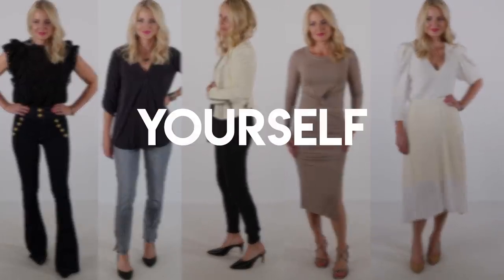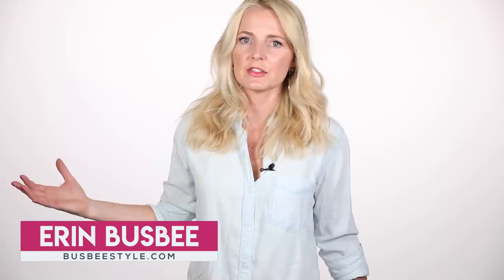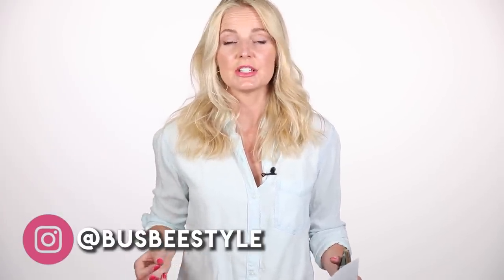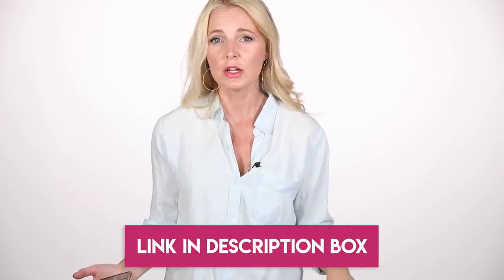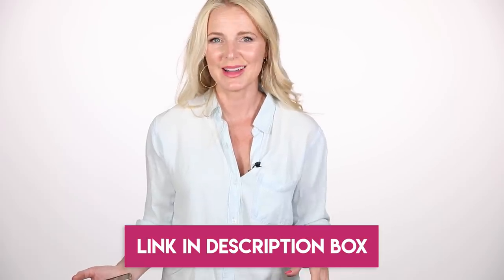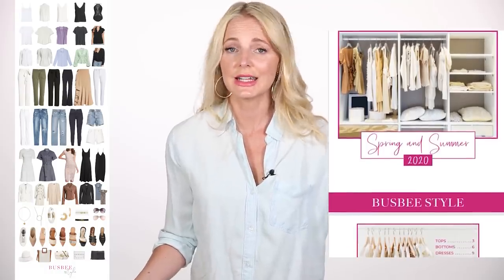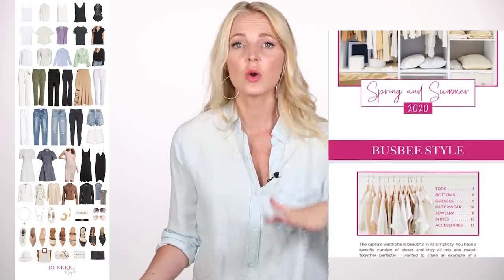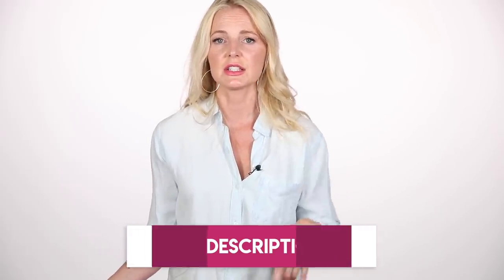5 Slimming Style Tips To Help You INSTANTLY Look Slimmer Without Exercise (Fashion Over 40)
Sharing some simple tips if you want to look slimmer, longer, and leaner without diet or exercise! Your support means the world to me! ~Erin xo

*COMFORT SHOES VIDEO COMING SOON*

GET YOUR FREE CLOSET & WARDROBE BASICS CHECKLISTS

If you have ANY style questions, join the FREE GROUP called "THE HIVE" so my team and I can answer them for you!

For those of you looking to revive or reboot your style, my Style Made Simple style guide is a great place to start!

Top I'm Wearing
Similar Earrings I'm Wearing

Tip #1 | Layer Light Over Dark
White Tunic
White Jeans
Similar Jacket
Similar Mules

Black Jeans
Black Tunic
Similar Black Mules
Similar White Jacket
For Less

Tip #2 | Short To With Long Bottoms | 02:42
Similar Jeans

Tip #3 | Wide Leg Pants or Jeans | 04:25
Similar Jeans
For Less
Frame Le High Flare Jeans
More Flare Jeans
Black Top
For Less

Tip #4 | Wear Neutral Colors | 06:34
Taupe Top (Sold Out)
Taupe Skirt (Sold Out)
Similar Top
Similar Skirt
Similar Python Mules
Similar Black Skirt

Tip #5 | Strategic Shoe Choices | 07:50
Similar Skirt
For Less
Similar Pumps
Similar Flats

EVERYTHING YOU NEED TO KNOW ABOUT THE NORDSTROM ANNIVERSARY SALE 2020

SOCIAL MEDIA